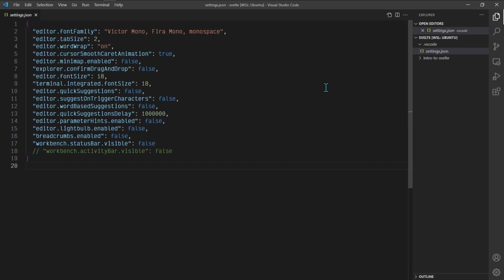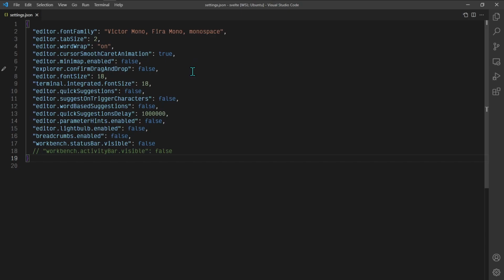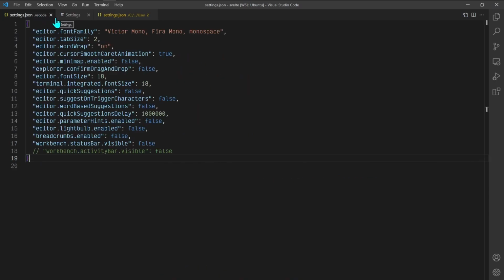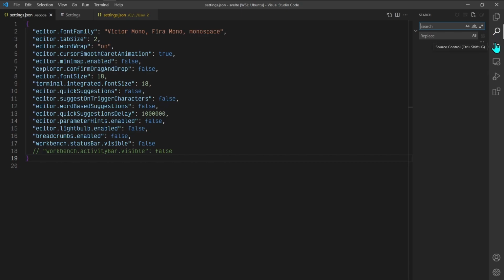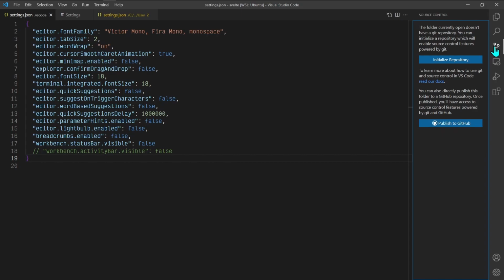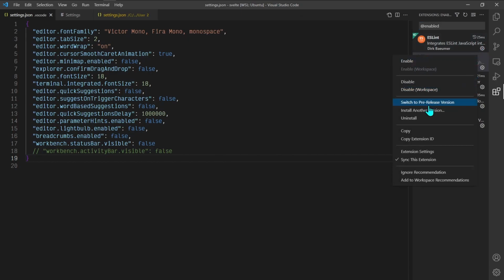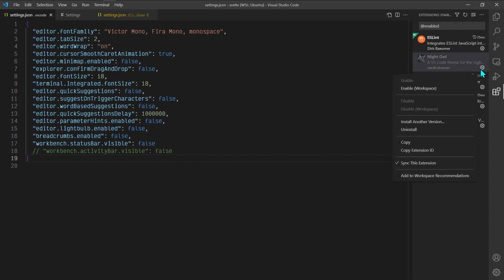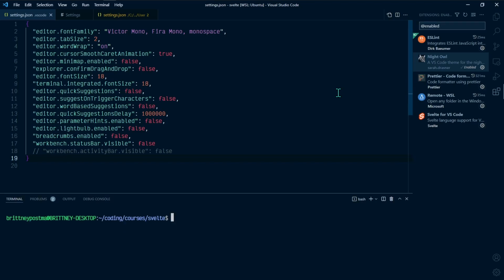Svelte Fundamentals - VSCode Extensions and Settings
Coding Cat Dev has a course all about Intro to Svelte.